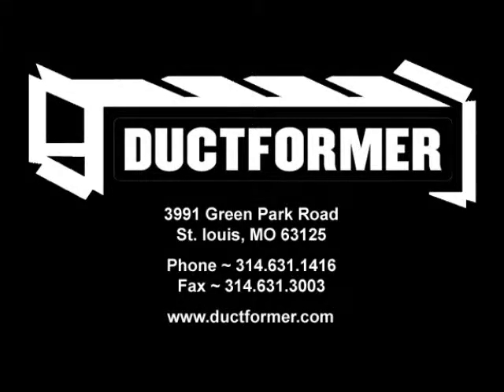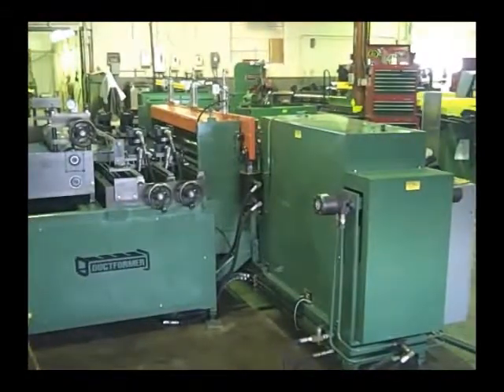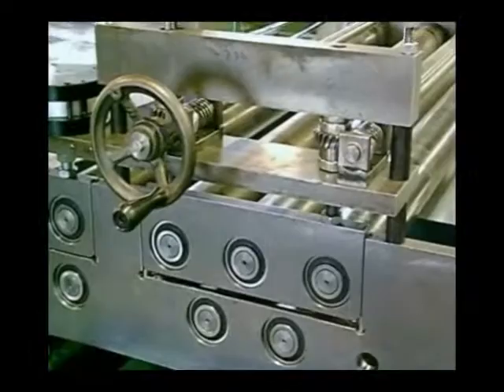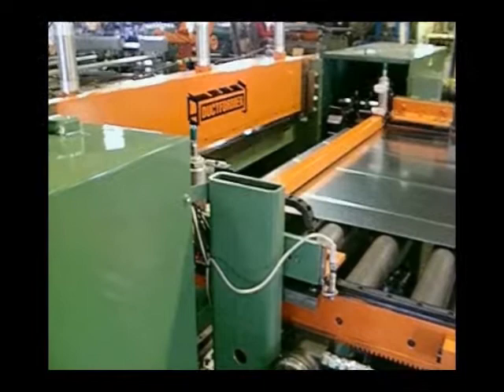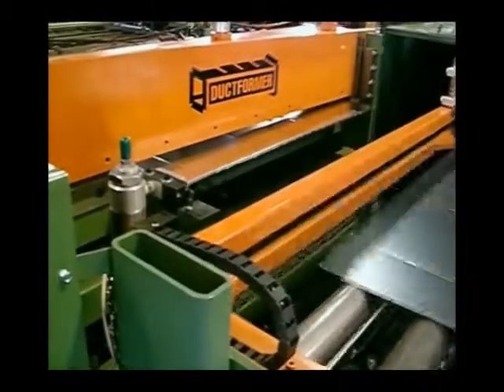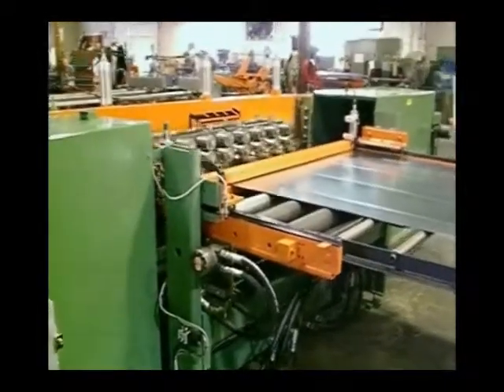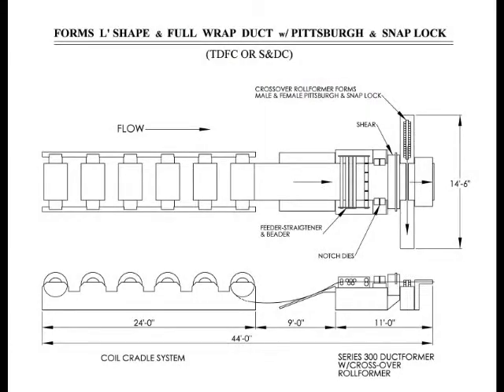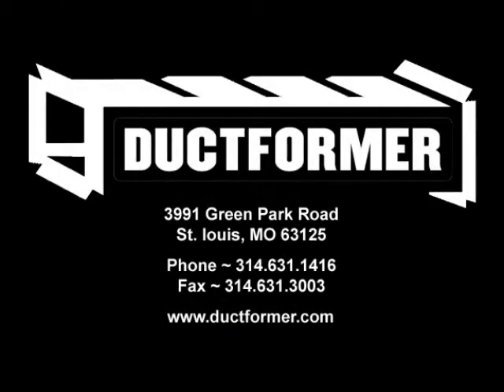Ductformer - Series 300 Crossover Rollformer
The Coil Feed Duct System you are about to see features a close tolerance feed length control thru an all Gear Driven Rollfeed.  It can not be duplicated on any of our competitors Duct Lines that use cheap chain driven Straighteners or Air Actuated Feed Controls.  We use the same quality close tolerance feed control on all our Coil Fed Duct Lines.